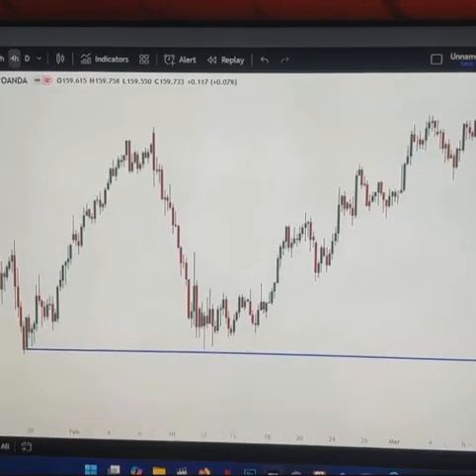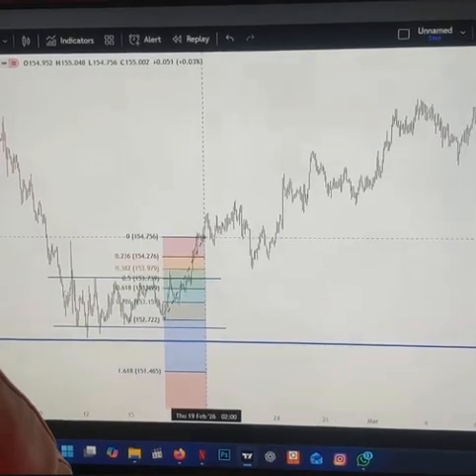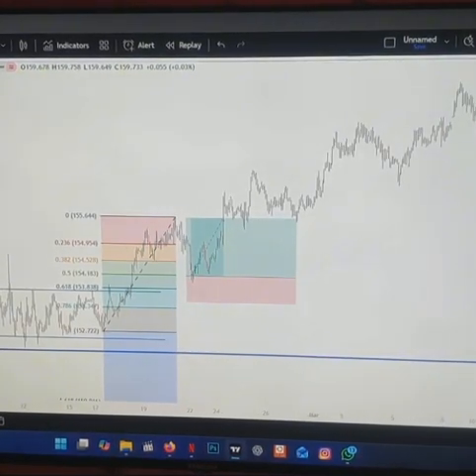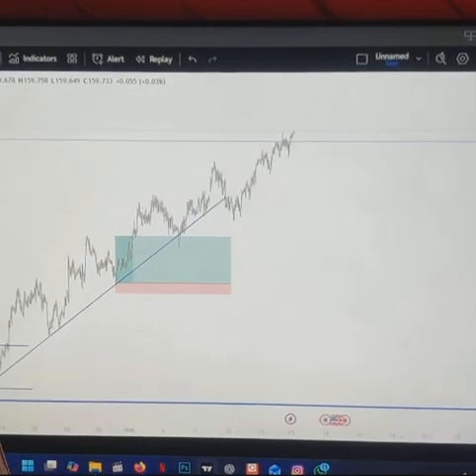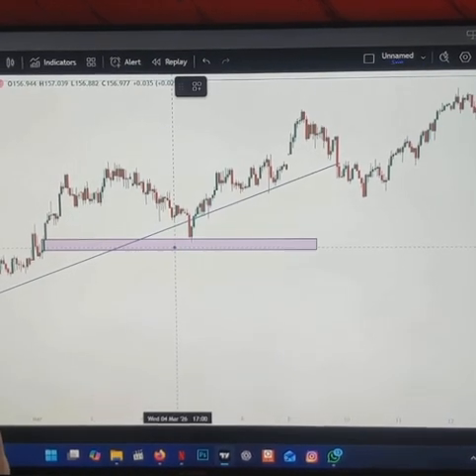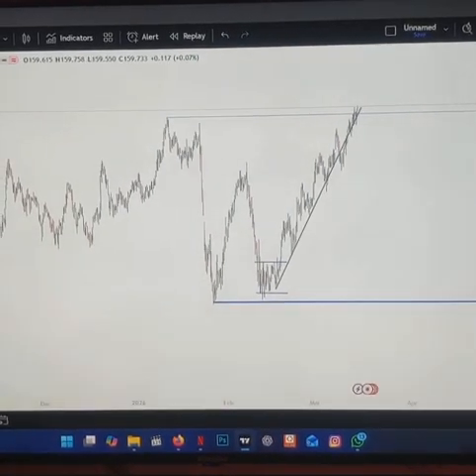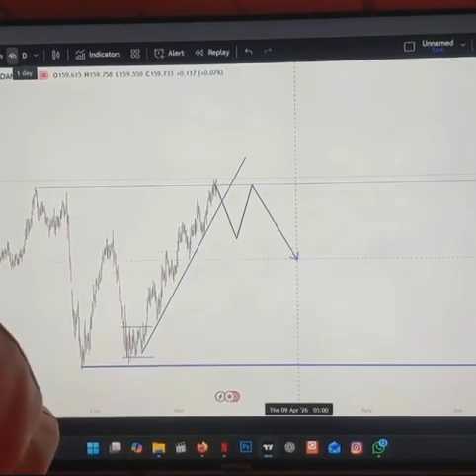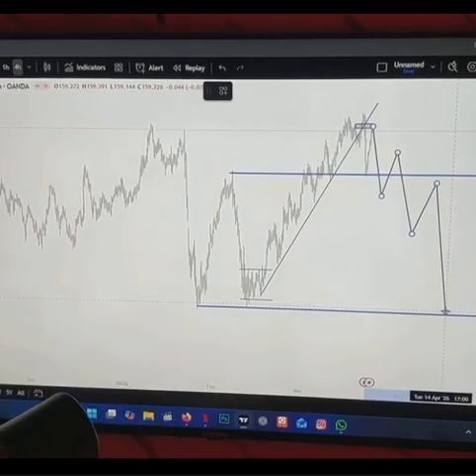How to Trade USDJPY (Full Strategy Breakdown for Beginners & Pros)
In this video, I break down my full USDJPY trading strategy, from market structure to entry and risk management.

If you want to understand how I analyze and take trades step by step, this will help you.

📩 Want to copy my trades? Message me “COPY”